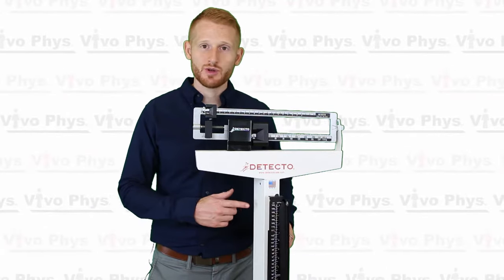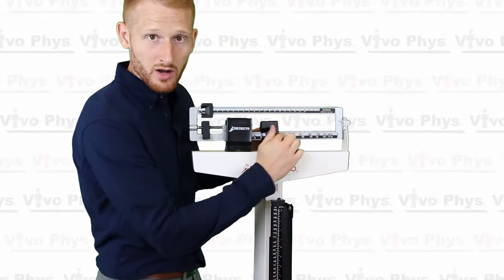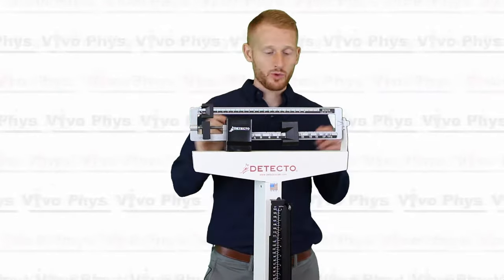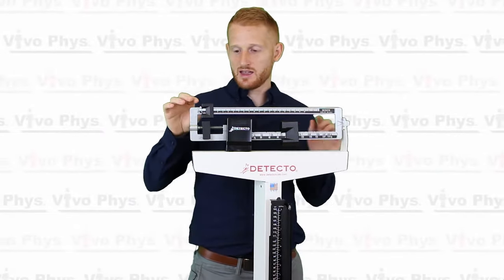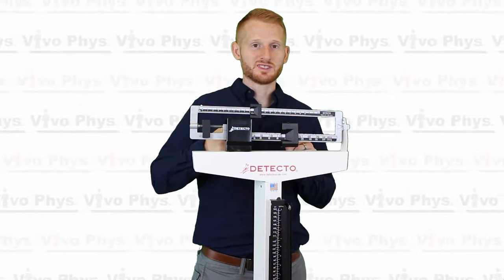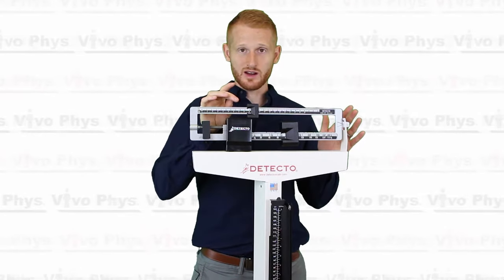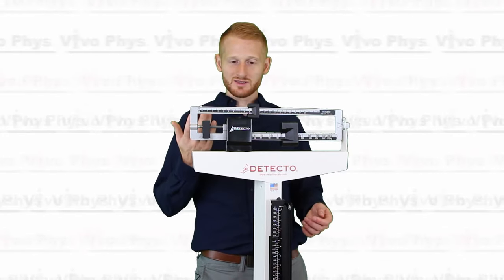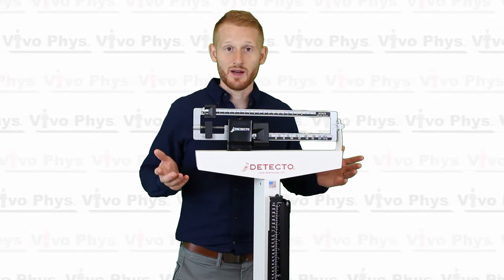Physician Scale - Body Weight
This video shows Dr. Evan Matthews explaining how to use a standard physician scale to measure body weight.

Click below to find a video measuring height using the stadiometer that is often attached to a physician scale.